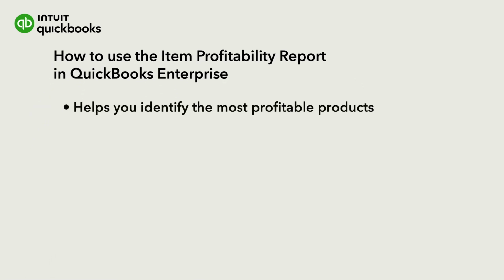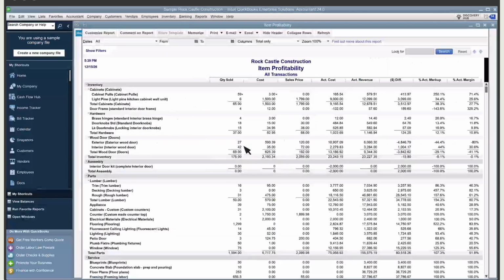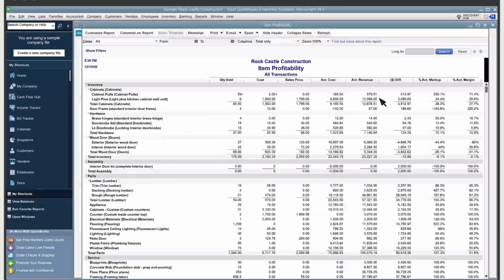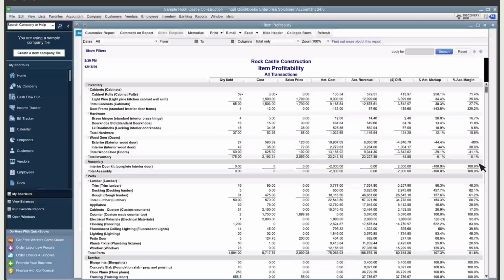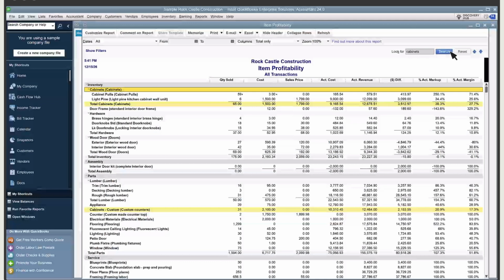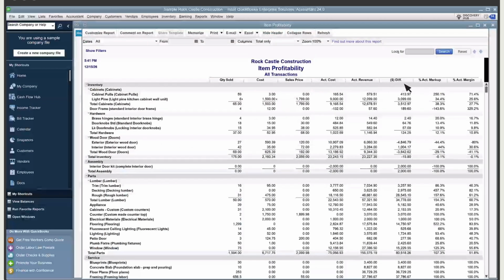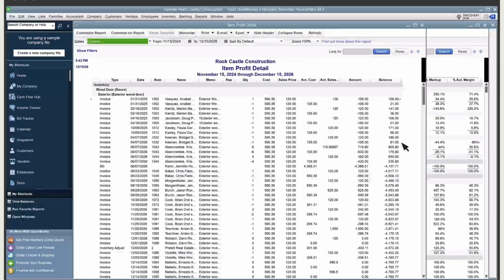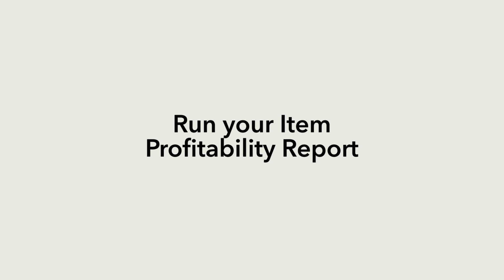How to use the Item Profitability Report in QuickBooks Enterprise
QuickBooks enterprise includes a report that helps you identify the most
profitable products, services, and other items you sell with the Item Profitability Report.

QuickBooks can help you make informed decisions about pricing, promotion, and purchasing for anything you sell.

Let's go over how to run and read the Item Profitability Report.